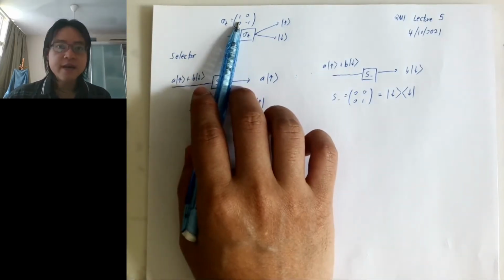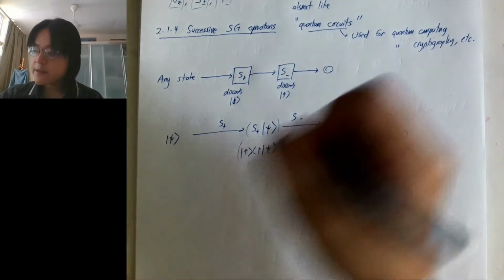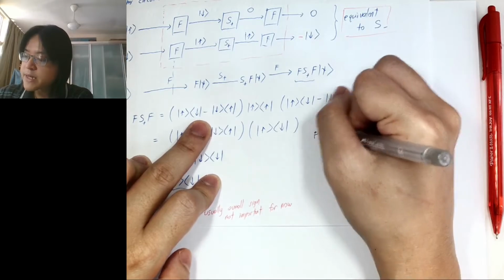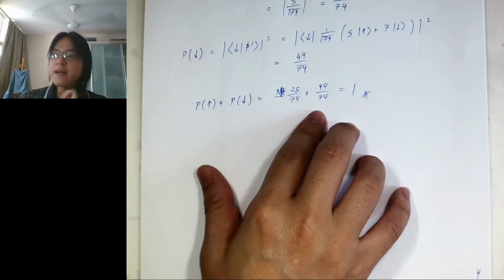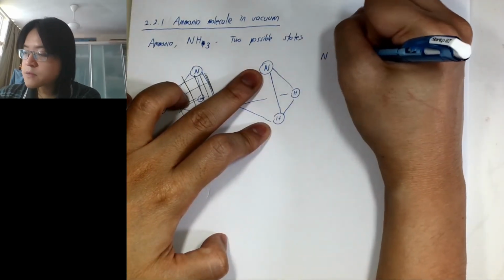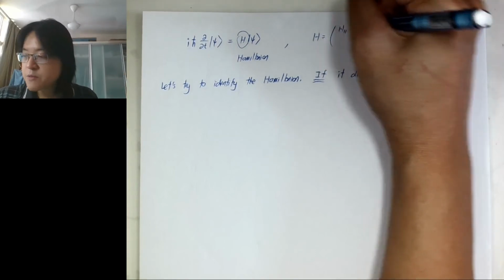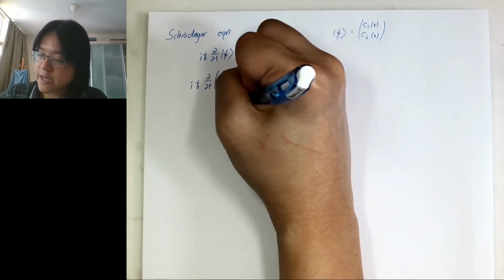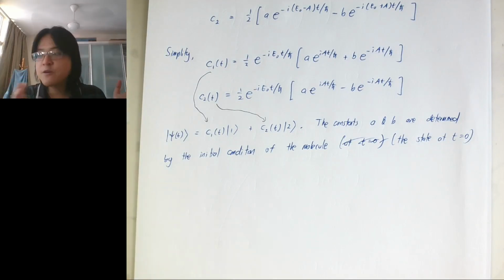Quantum Mechanics I - Lecture 5 - Stern-Gerlach 'circuits', introduction to the ammonia MASER